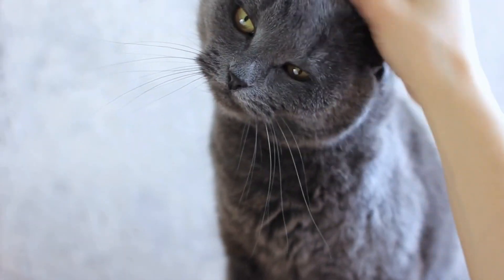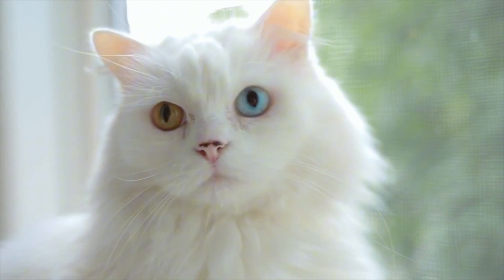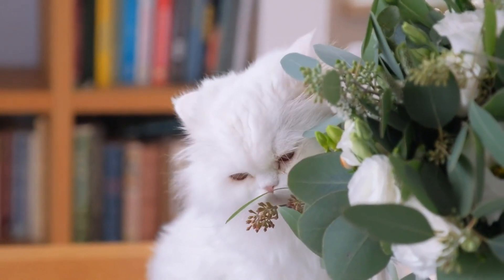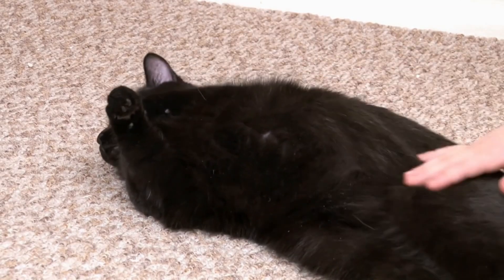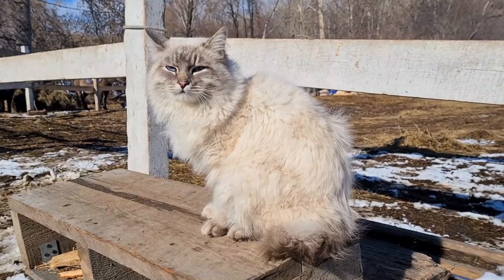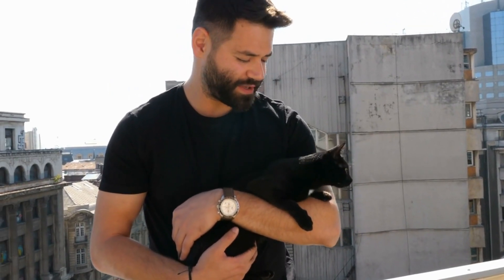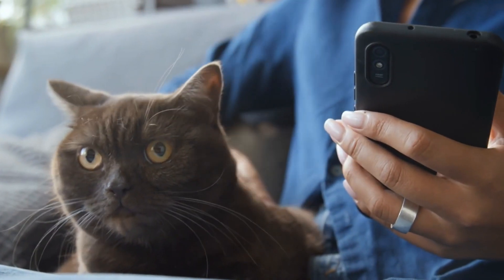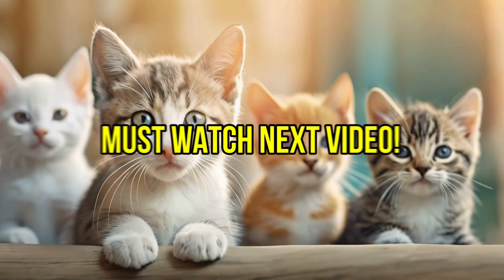Black Cat vs White Cat - 7 Key Differences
In this video, we explore the fascinating differences between black and white cats, uncovering how their unique coat colors go hand in hand with distinct behavioral traits, health considerations, and even cultural beliefs. Have you ever wondered if a cat's fur color could influence their personality or how they interact with the world around them? Join us as we break down the key differences between black and white cats, including:

🧬 Genetic Mysteries: Learn how the genetics behind these coat colors can affect more than just appearance, impacting health and sensory abilities.

🐾 Behavioral Quirks: From the playful and mischievous nature of black cats to the cautious and serene demeanor of white cats, discover how their coloring may influence their behavior.

🔊 Health Factors: Did you know white cats with blue eyes are more prone to deafness, while black cats might have hidden strengths in night vision? We’ll discuss the unique health traits associated with each.

🌞 Sun Sensitivity: White cats need extra protection from the sun, while black cats face their own health risks. Learn how to care for each.

🎃 Cultural Perceptions: Black cats have long been associated with superstition, while white cats are often seen as symbols of purity. We’ll dive into how these perceptions affect their adoption rates and societal views.

By understanding these differences, you can better care for your feline friend and appreciate the unique bond you share. Whether you own a black cat, a white cat, or are simply curious, this video is packed with insights to help you understand your cat on a deeper level!

Our viewers also enjoy videos from The Purring Journal, Pawsideliving, thecats_life and TuxedoKitties.

Welcome to Cat Sense Central – your go-to channel for everything about cat behavior, cat care, and fostering a deeper bond with your feline friends!

Here at Cat Sense Central, we decode feline behavior to help you understand your cat’s unique personality and communication cues. Whether you’re dealing with everyday stress in cats or trying to identify cat anxiety symptoms, our expert tips and advice will guide you through managing common challenges like scratching furniture or deciphering unusual cat symptoms.

We believe that a well-cared-for cat is a happy cat. That’s why we cover a wide range of topics, from cat wellness and feline health to practical guides on how to handle behavioral issues. If you’re looking for ways to help your stressed cat or understand what makes your cat tick, you’re in the right place.

Learn how to build a stronger bond with your furry companion, understand the signs of cat anxiety, and keep your pet happy and healthy with our insightful content.